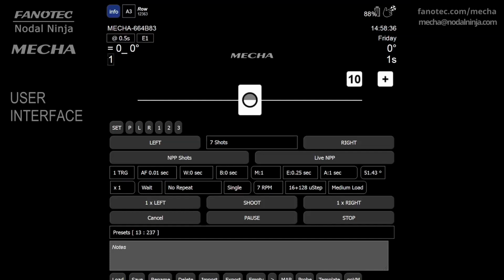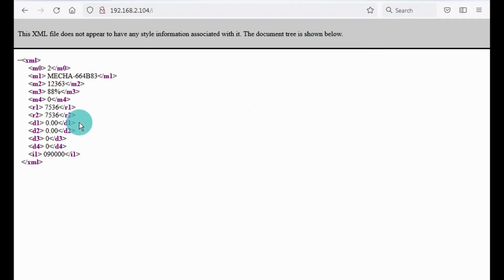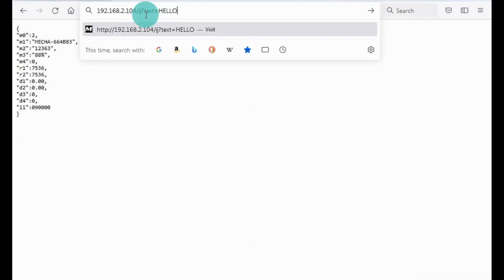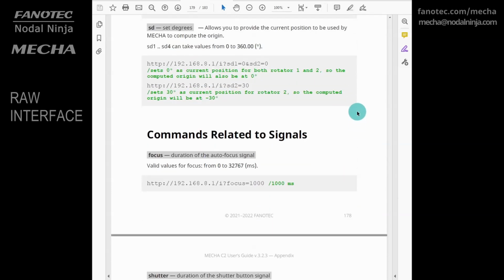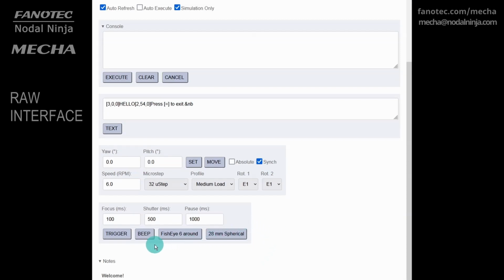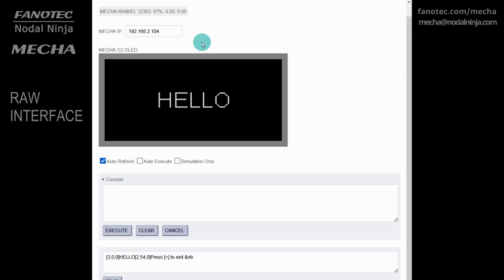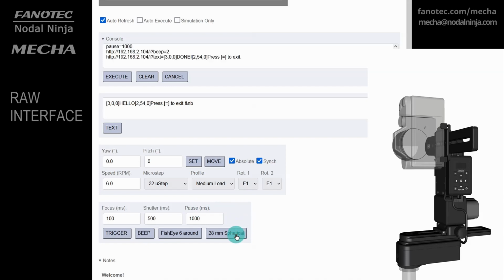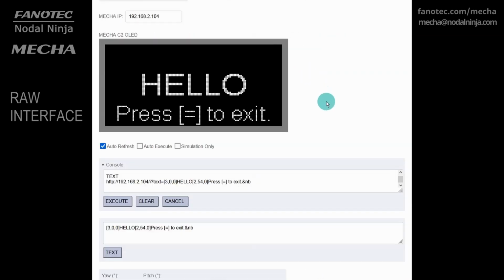MECHA's Raw Interface – C2 Controller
This video is about MECHA's Raw Interface, which is similar to MECHA's User Interface in that it allows you to control MECHA. In addition, the Raw Interface also allows third-party appplications to control MECHA.

In order to access the Raw Interface, you need to connect to MECHA's Wi-Fi network using your phone or computer.
After that, go to the /config page and make sure the "Enable RAW Interface" checkbox is checked. Then click the [Apply] button.

On page /i of the Raw Interface, the data is outputted in xml format.
On page /ij, the same data is outputted in JSON format. So access either page /i or /ij, depending on the data format you need.
You can control MECHA using the Raw Interface, without any application, but with commands based on some parameters added to the url, as pairs of a key and a value, separated by an equal sign. We recommend reading the Raw Interface chapter in the user guide, to see all the available parameters and how to use them.
The simplest command, perhaps, is to display a text on the C2's OLED. By default, the battery symbol is also displayed in the upper left corner of the OLED. Add the "nb" parameter to the url to hide it.

Let's review the other parameters. Some of them you should already know from the MECHA's User Interface, such as the following Rotator-specific parameters: rotational speed, number of microsteps per step, load profile,
and number of full steps per revolution.

Parameters to be used in rotation commands:
relative degrees - Rotation from the current position,
absolute degrees - Rotation from the origin,
and the current position to be used by MECHA to compute the origin.

Parameters to be used in Commands Related to Signals:
duration of the auto-focus signal,
and duration of the shutter button signal.

Other parameters are:
"synch", which can be used to ignore commands while moving.
"nx", to shorten the command execution time, if the xml/JSON output is not needed.
"pause" can be used to specify no action.
"beep" tells MECHA to produce a certain number of beeps.

The Raw Interface can be locked by pressing the controller's power button during the execution of commands. You can unlock it with the "okgo" parameter.

Let's have a look at some usage examples on the /i-example page. This page is similar to a third-party application that uses the Raw Interface. Here you can make some settings, then send and execute commands by clicking some buttons. For example, click the BEEP button without changing any settings. Notice that our beep command is written to the console, but not executed, because the Auto Execute checkbox is not checked. We need to click the EXECUTE button to execute the command. We should now hear a beep sound.
Note that all commands added to the console are executed when the execute button is clicked. Therefore, you should clear the console when the current commands are no longer needed.

With Auto Refresh checked, the virtual OLED on this page and the real OLED are synchronized.
Simulation Only checked means that no movement will be executed, which is useful for learning purposes. We will uncheck this checkbox and then send a command to execute a panorama.

But, first, let's see if the current position of the upper rail is correctly set. You should know that 0 means horizontal position (level), 90 means camera is facing up (parked), as for shooting the sky, and -90, camera is facing down (raised), as for shooting a road.  If this value, whatever it is, corresponds to reality, it means that the position of the upper rail is set correctly. Otherwise, specify the actual pitch, in degrees, in the Pitch field, then click the SET button.
MECHA now knows what position the upper rail is in and, therefore, it will execute any movement correctly, including absolute positioning. Check the Absolute checkbox and specify the pitch value (zero, in our case, for Level position), then click the MOVE button, to send this command, then EXECUTE, to execute it.
The upper rail is in the Level position, and now we can click the [28 mm Spherical] button, to send a command for a three-row panorama.
As you can see in the console, this command consists of a large number of commands. In these commands, you may recognize many of the parameters we have talked about earlier.
Let's click the EXECUTE button.

To use the Raw Interface, you only need a MECHA controller, either C1 or C2. Actually, we recommend that you do some testing before using a complete set-up consisting of panoramic head, camera and tripod.
We also recommend that you read the notes at the bottom of this page and create your own examples.